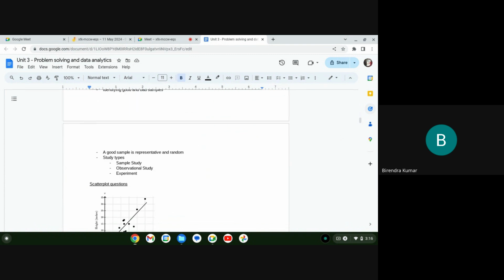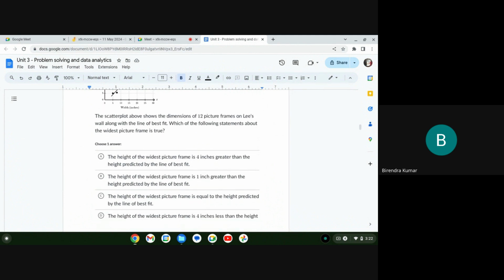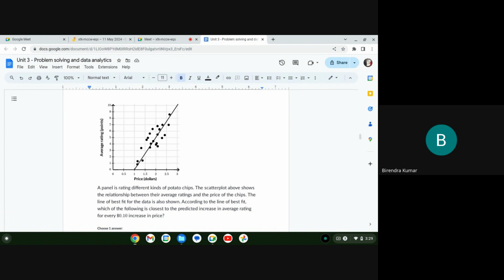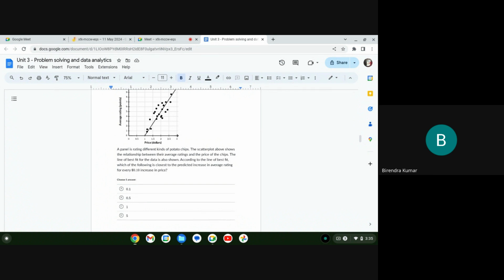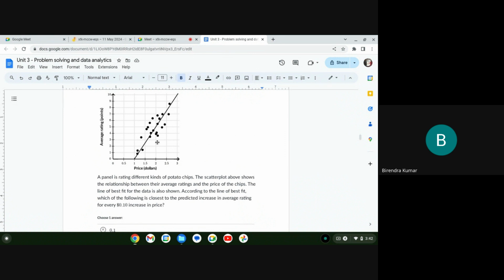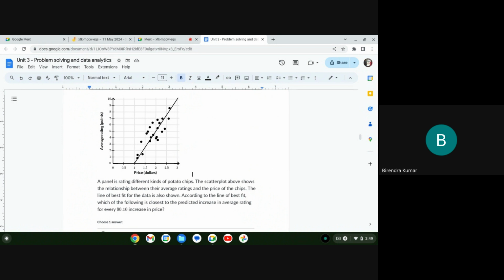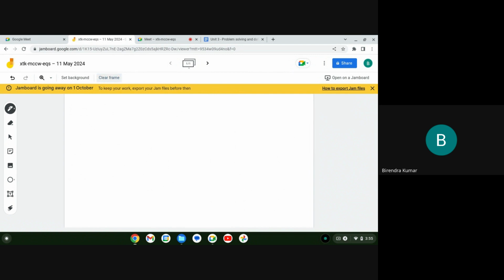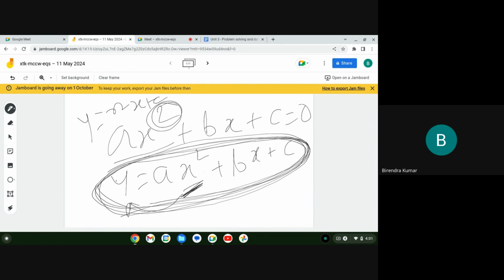Math - Level 3 - Unit 2 SAT :- Data Representation || Linear & exponential growth